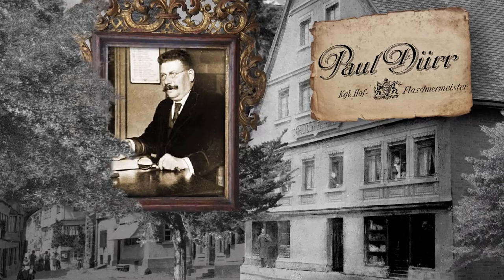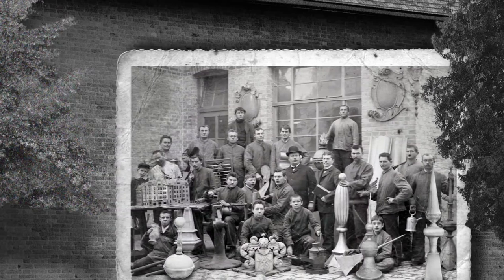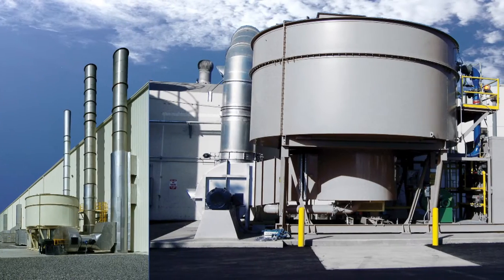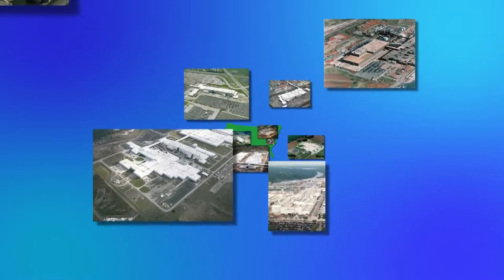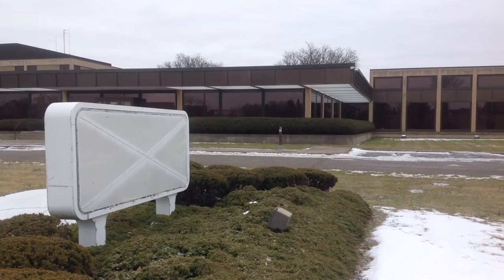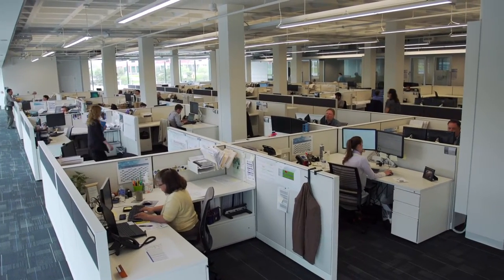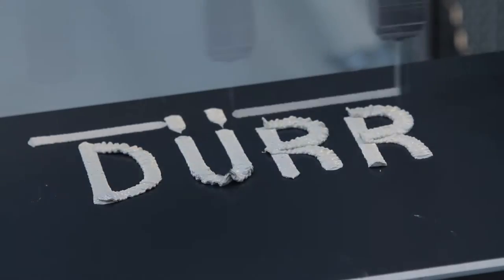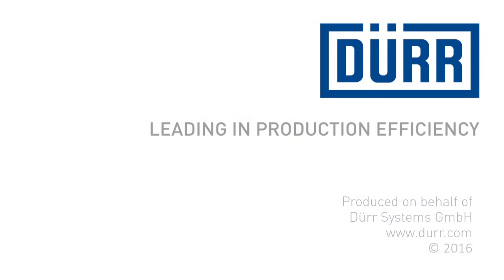DURR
We pulled out all the stops in the first half of this film by bringing to life the history of Durr through motion pictures.  The second half utilized some great images and drone footage of their newest complex in Southfield, Michigan.